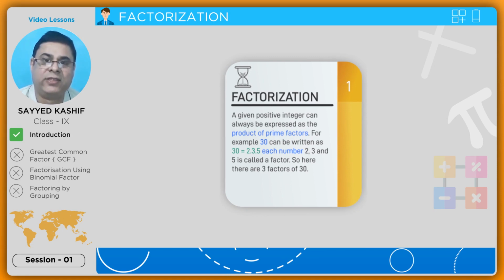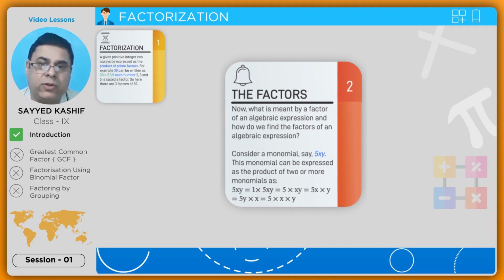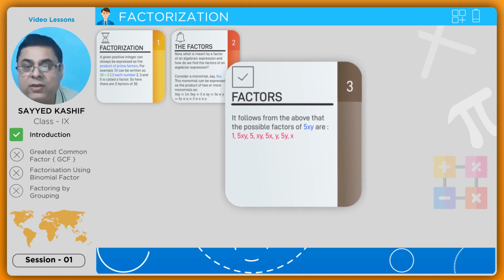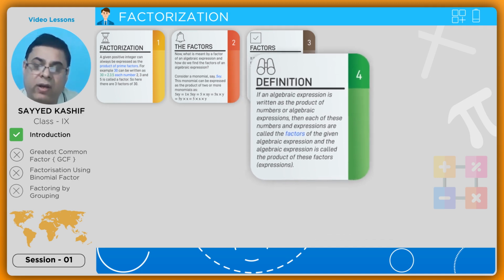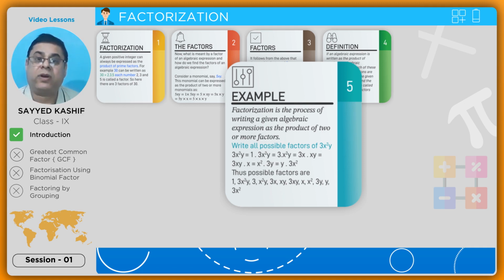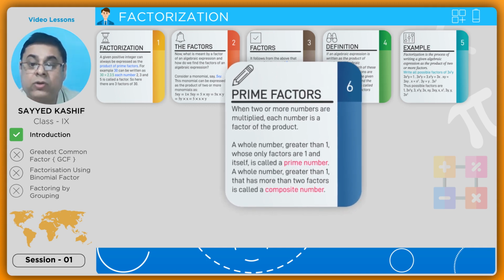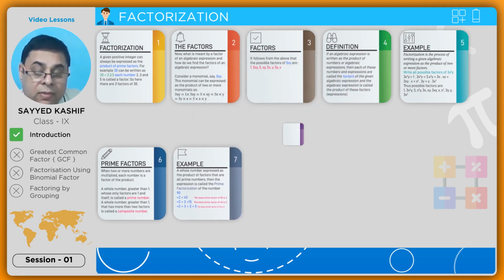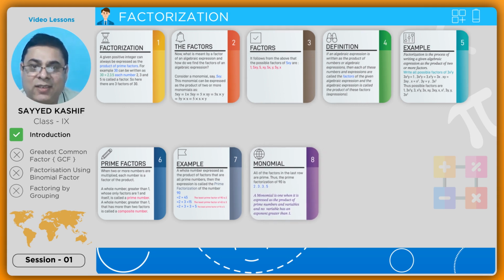Introduction to Factorization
This is the first lecture that introduces you to factorization.